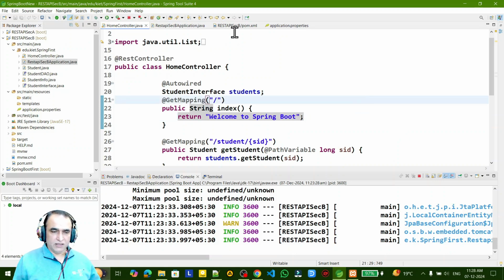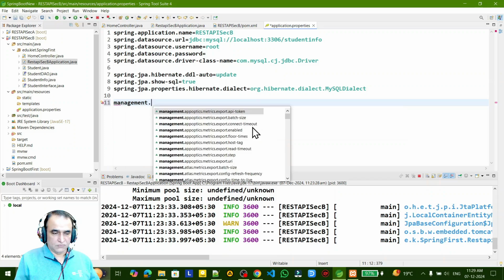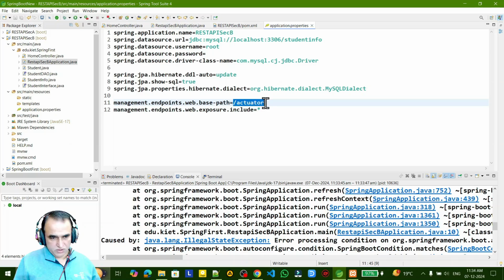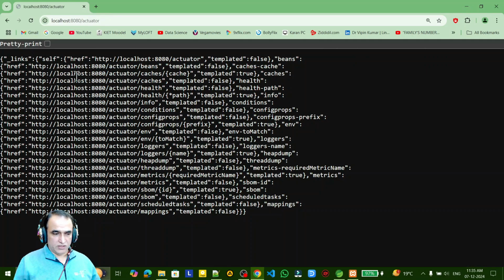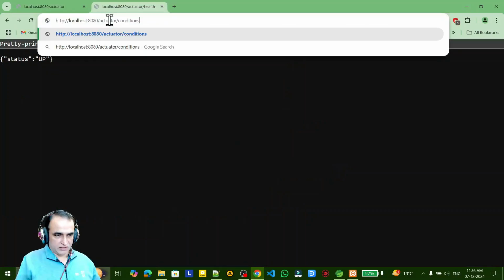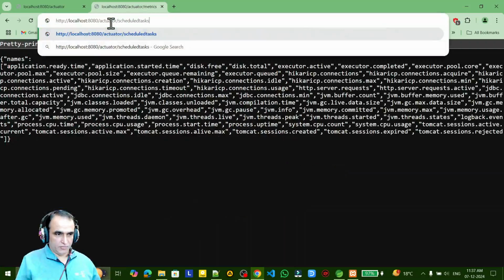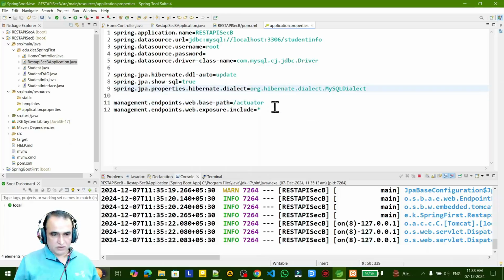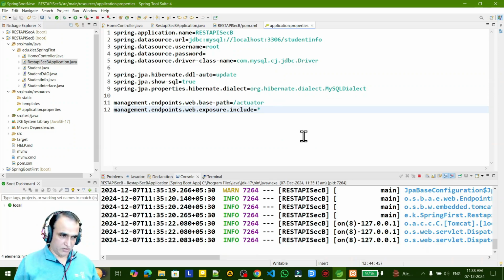#9 Spring Boot Actuator | Dr. Vipin Classes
Spring Boot from Scratch | Dr Vipin Classes

Use of Actuator in Spring Boot

backend programming in spring boot
fullstack in spring boot

44 x 3 | Om Aim Shreem Namah | Om Namah Shivaya